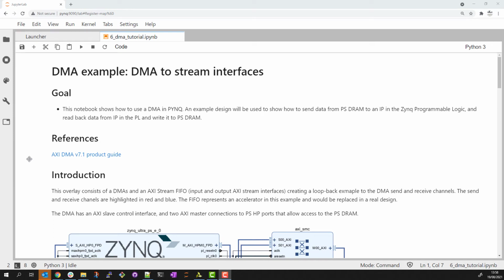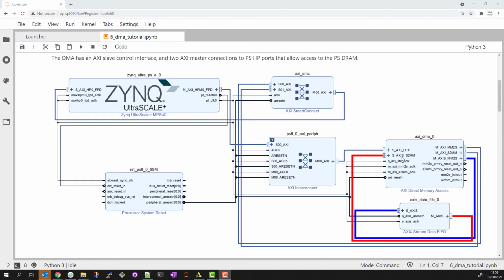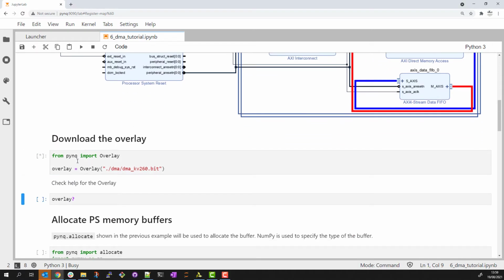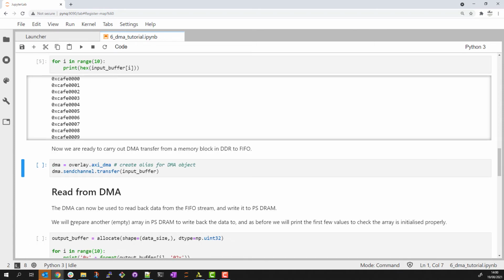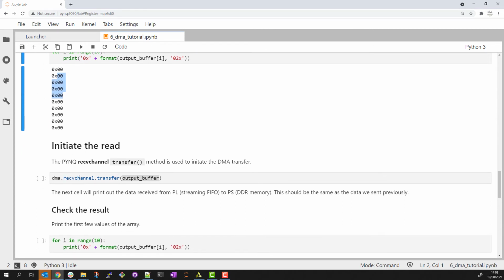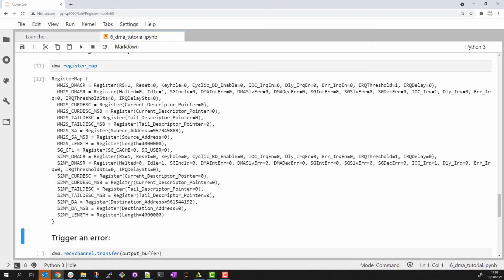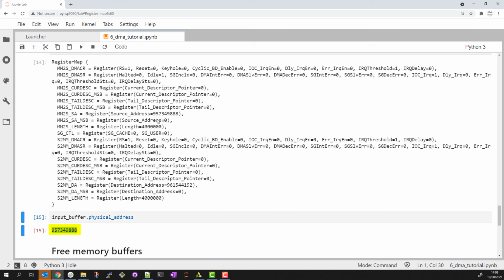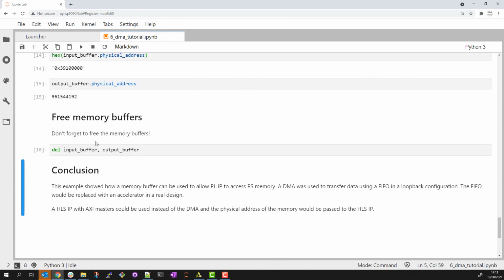PYNQ AXI DMA Example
Example of using the Xilinx AXI DMA from PYNQ to stream data from PS DRAM to and from an AXI stream peripherals. This example uses a loopback test via an AXI FIFO. The FIFO could be replaced with your own streaming IP.